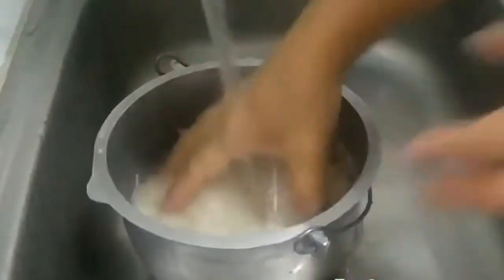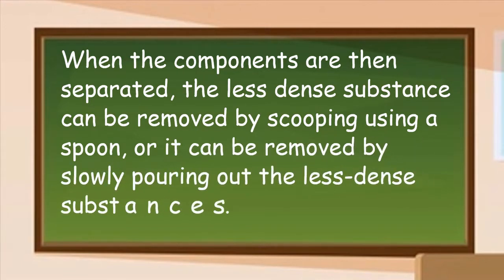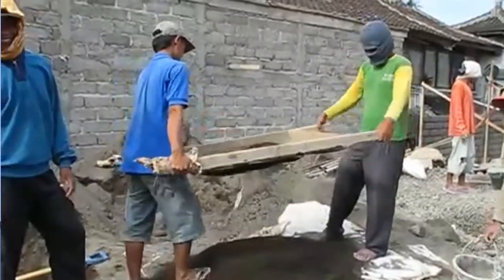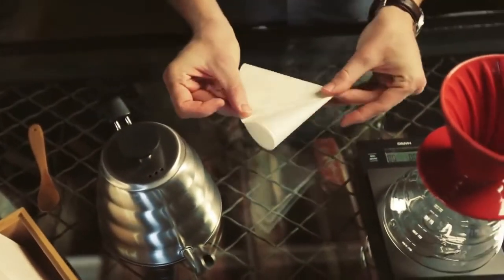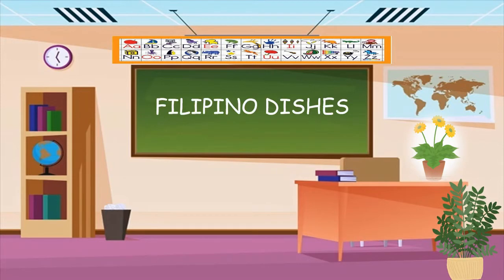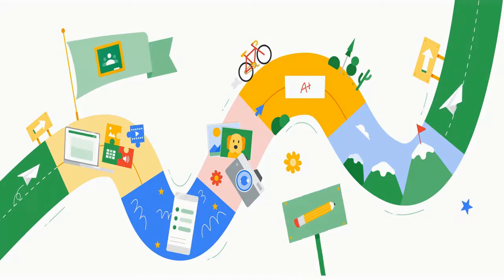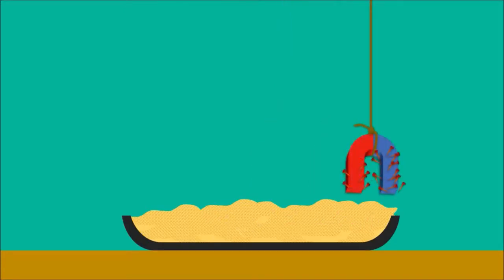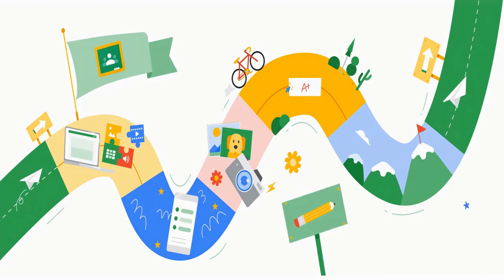DepEd BXU Science TV | Central Butuan District 1 Entry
Grade 6 Science: Separating Mixtures